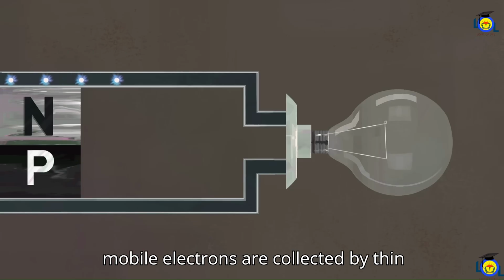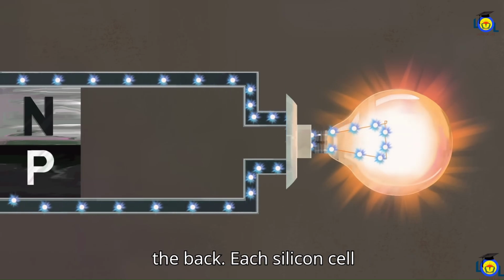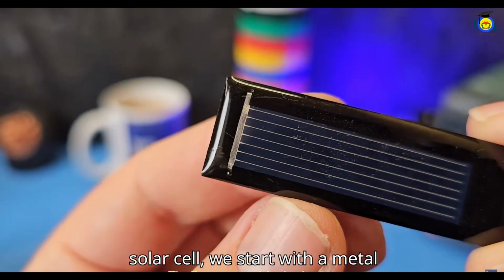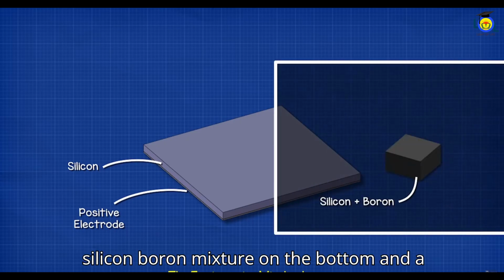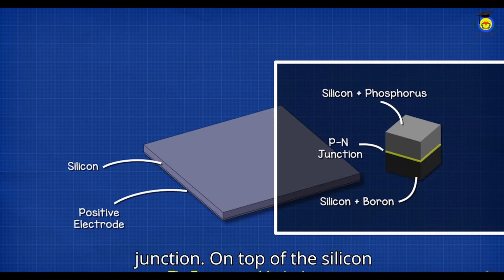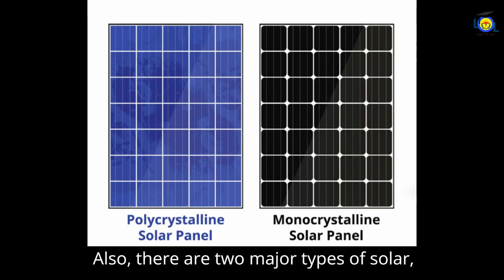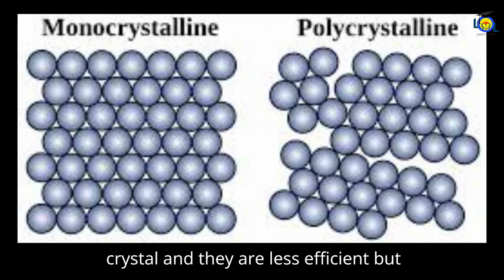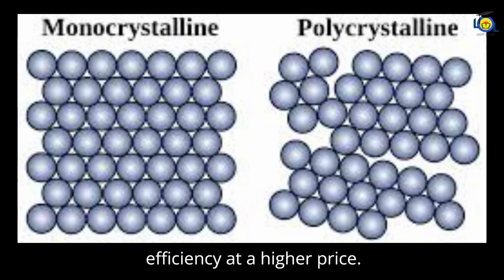နတ်မောက်နေ Pyae Phone Shanက ဆိုလာစနစ်အကြောင်းPresentationလုပ်ထားပါတယ်။ Elementary Level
နတ်မောက်နေ Pyae Phone Shanက ဆိုလာစနစ်အကြောင်း
Presentationလုပ်ထားပါတယ်။ ဒီလိုပြောနိုင်ဖို့ဆိုတာ
အင်္ဂလိပ်စာတစ်ခုတည်း တော်‌နေလို့ မရပါဘူး
သက်ဆိုင်ရာနယ်ပယ်ကို စိတ်ဝင်စားမှု စူးစမ်းလေ့လာမှုတွေ အချက်အလက်တွေ စုဆောင်ရဖတ်ရပါတယ်။ လွယ်ကူတဲ့ ကိစ္စတော့ မဟုတ်ပါဘူး။

မလွယ်ကူတဲ့ ကိစ္စတွေကို လုပ်နိုင်တာကိုပဲ လူတွေက အောင်မြင်မှုလို့
အမည်နာမတပ်ပေးလေ့ ရှိကြပါတယ်။

Telegram-ကနေ လေ့လာချင်သူများ အောက်က လင့်ကနေ Telegram channel-ကို join ထားလို့ ရပါတယ်။